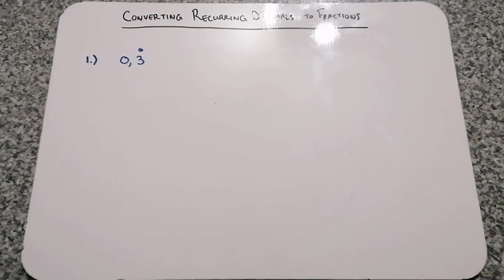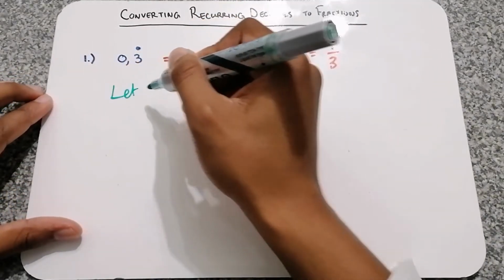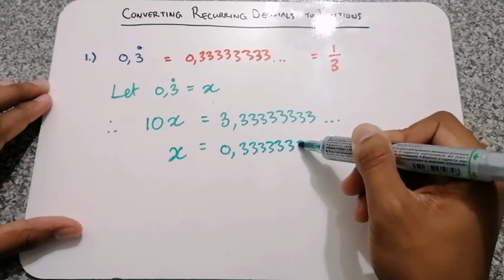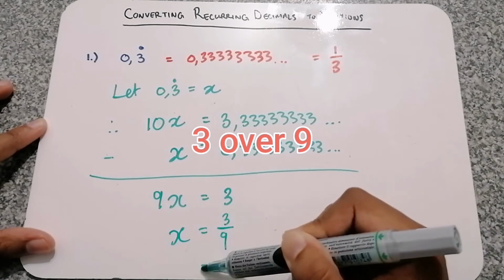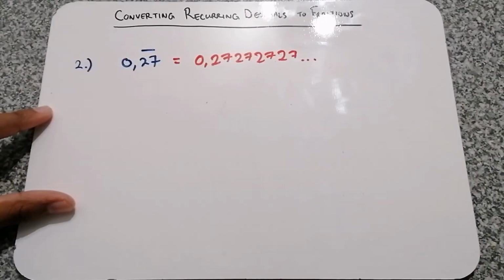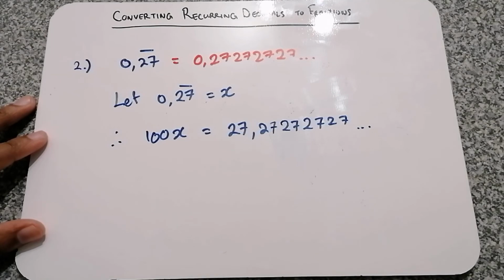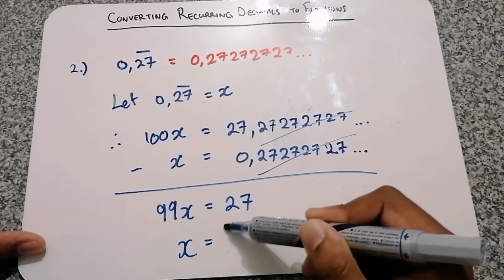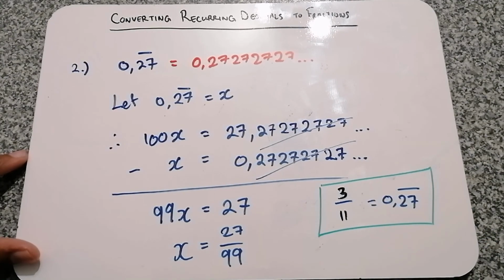Converting Recurring Decimals to Rational Fractions - using basic algebra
Converting Recurring Decimals to Rational Fractions!